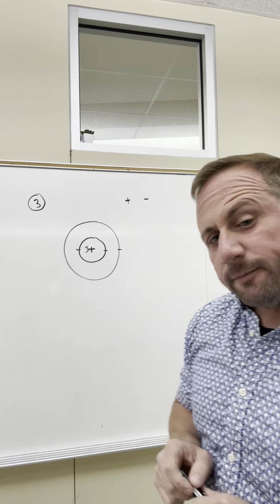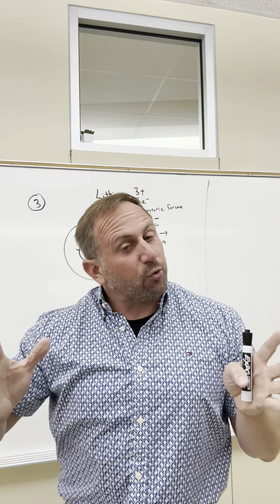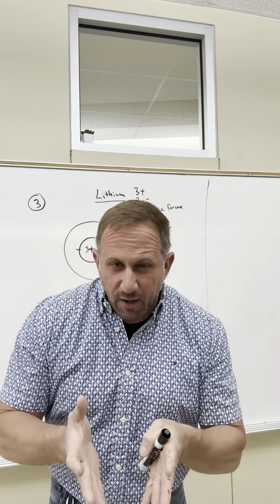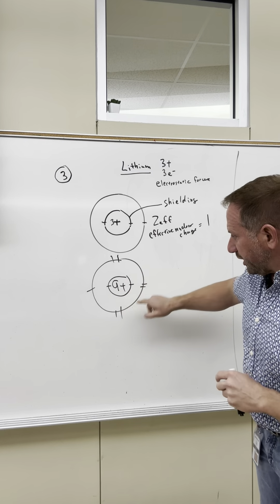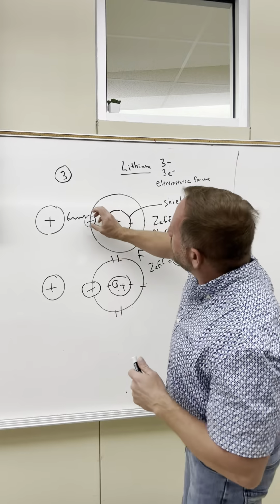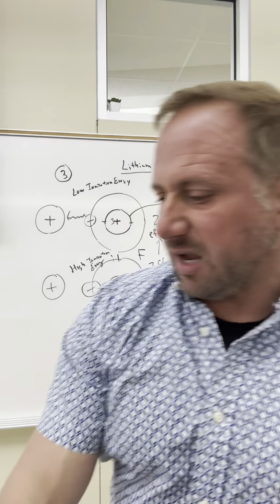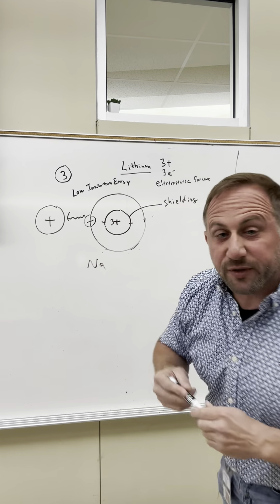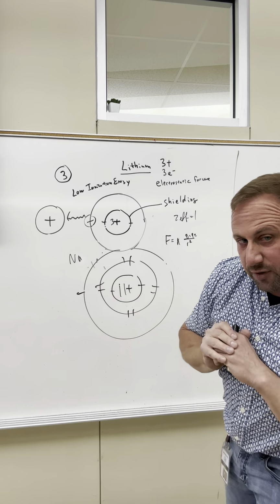AP Chem exam review 1 ionization energy, coulombs, law, electrostatic attraction’s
And this video we will discuss atomic structure, electrostatic forces, Coulomb’s law, ionization energy, shielding, metals versus nonmetals.